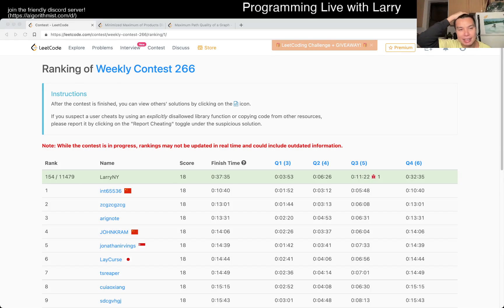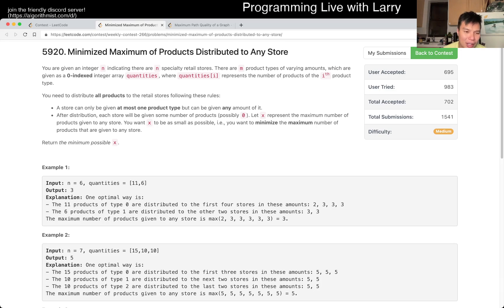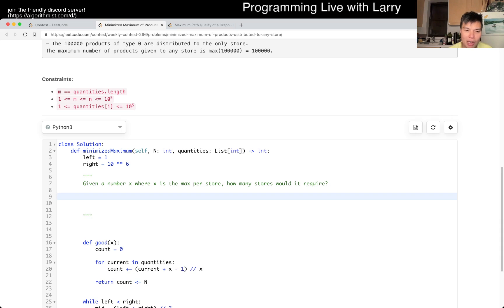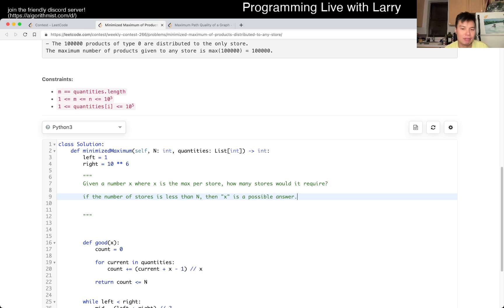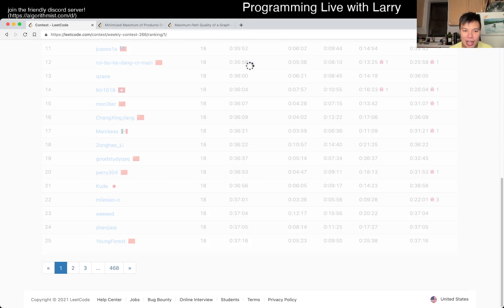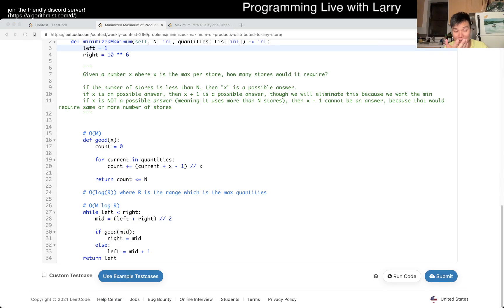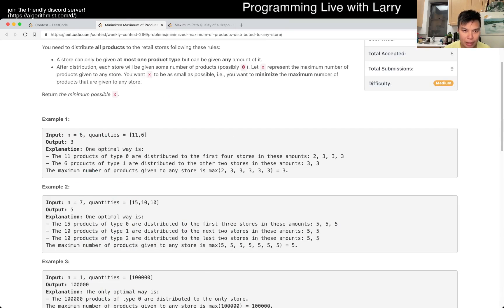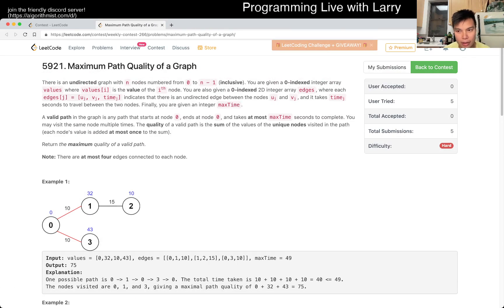2064. Minimized Maximum of Products Distributed to Any Store (Leetcode Medium)